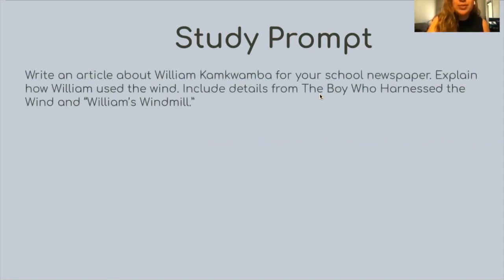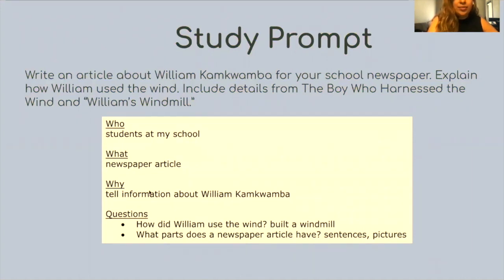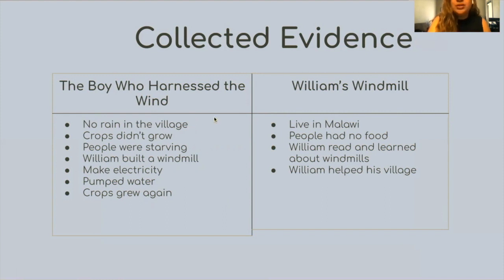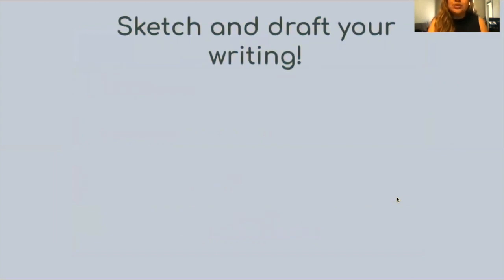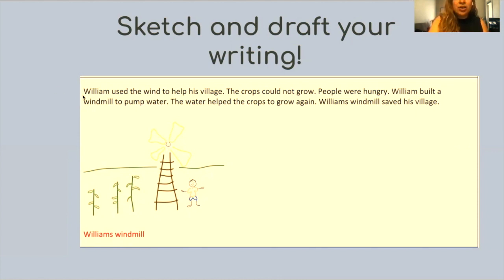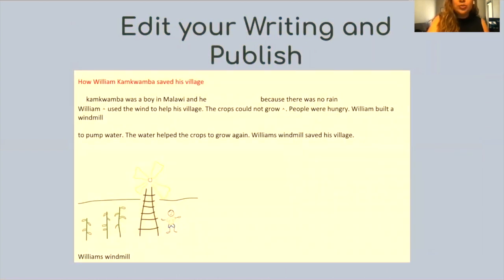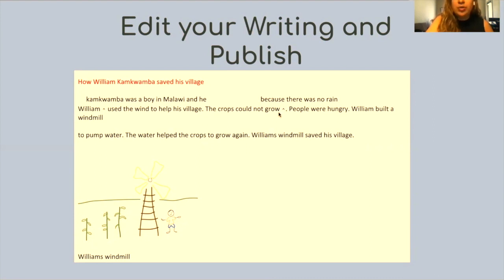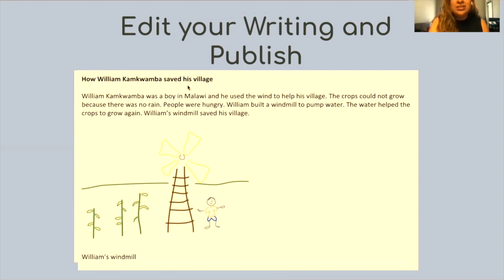Drafting our Writing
This video is about creating a draft.